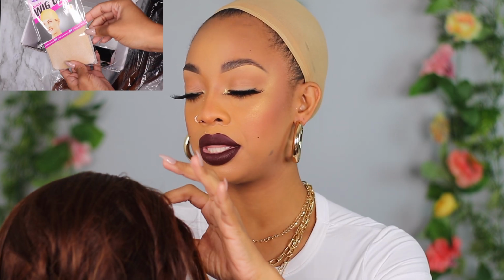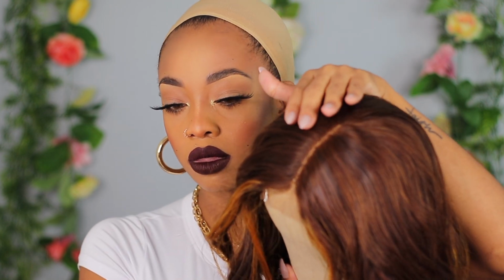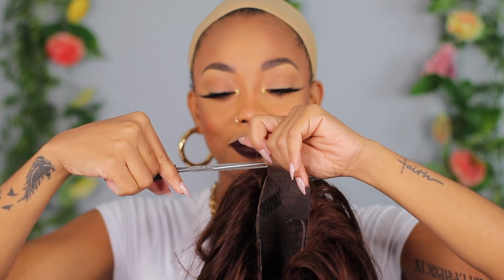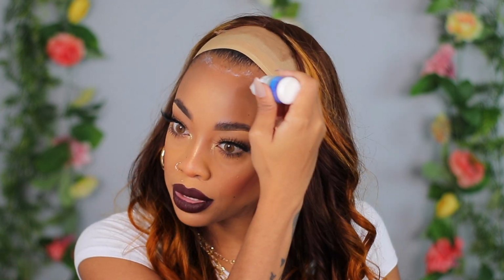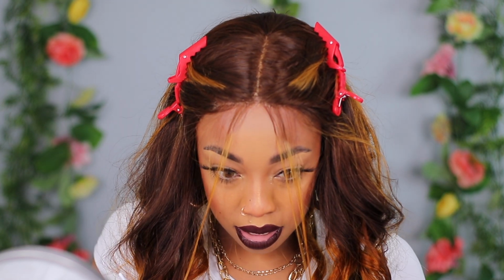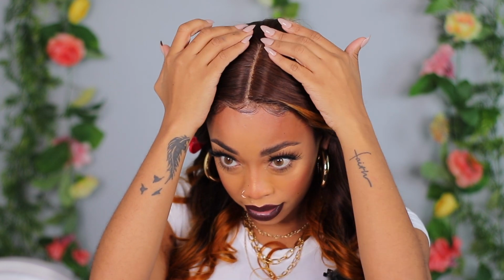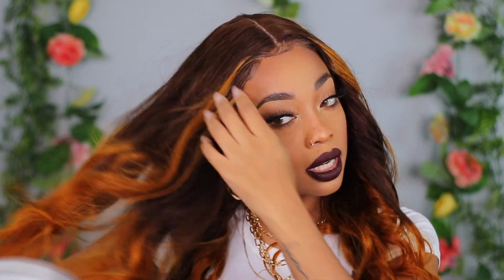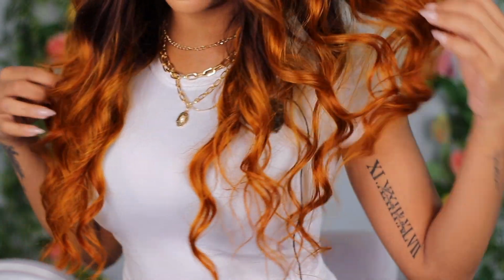The PERFECT FALL Wig🍂🍁- 4*4 Closure Wig! NO WORK Needed - ft beautyforever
Hey babies !! I have the perfect fall wig for you !!
The color is everything !!!
Let’s get to 70k subbies

Hair Details: Brazilian straight wig in T430 color in 24 inches 4*4 fake scalp

No glue? New arrival easy install wig we must

New!!! Arrival ombre and 99J Wigs